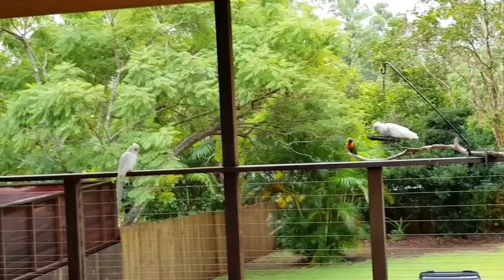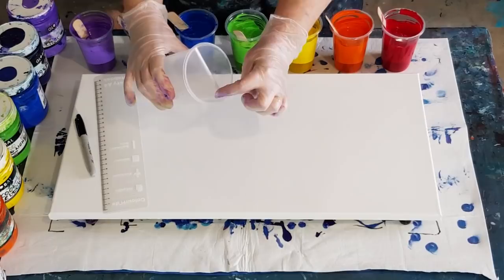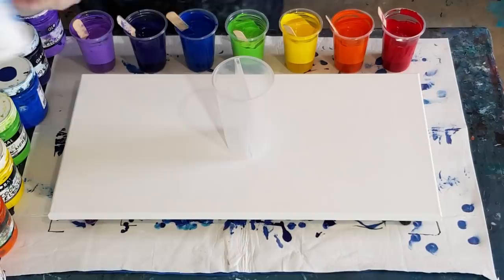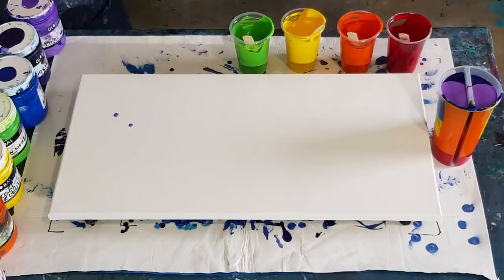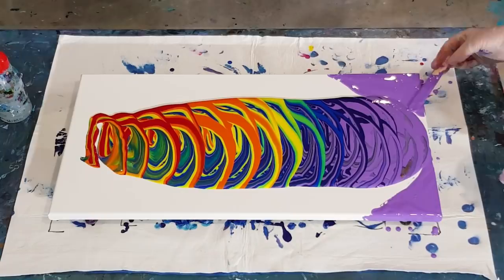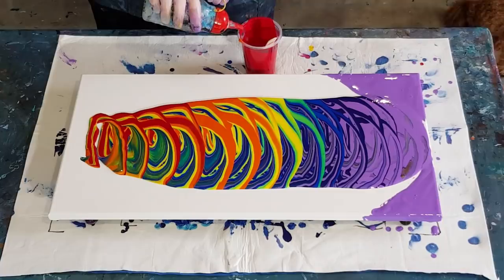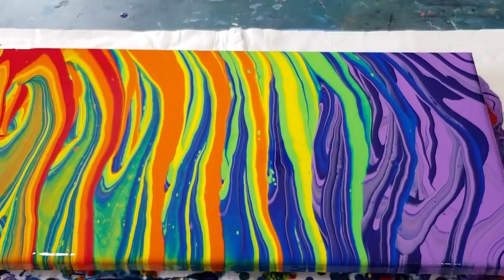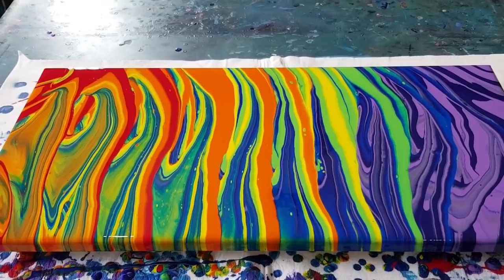#381 Rainbow Split Cup Acrylic Pour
Split cup pour
For this flip cup pour, I used 60% glue and 40% water as my pouring medium. I then used 1 part of this pouring medium to 1 part of my Global impasto paint. If you are using thicker paints like Liquitex Basics, you may need to use 1 1/2 to 2 parts PM to 1 part paint  and if you are using thinner paints, you will need to add more paint to get your mix to the correct consistency.